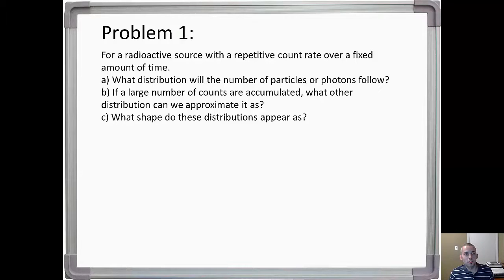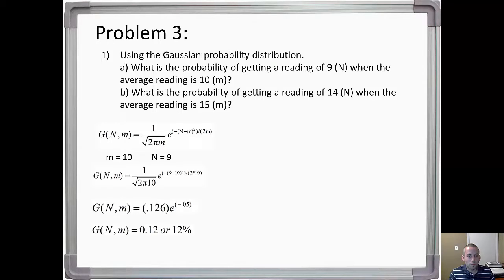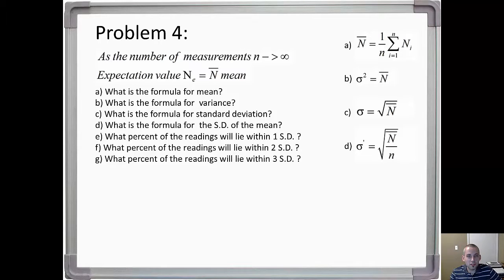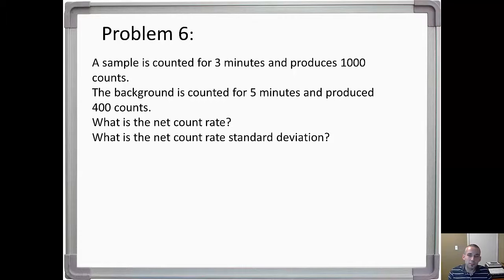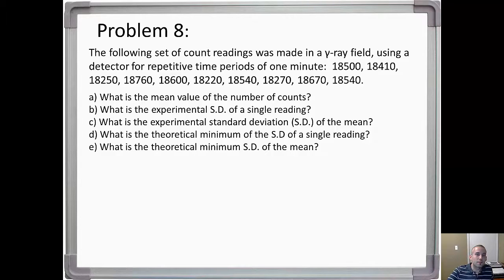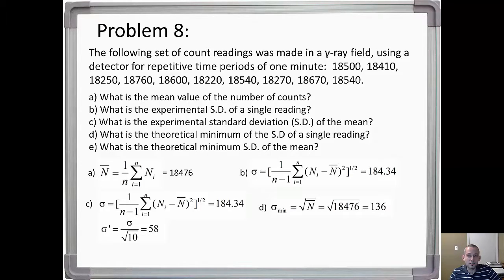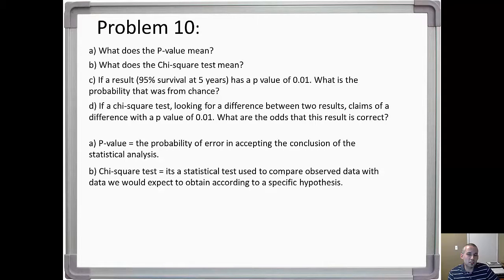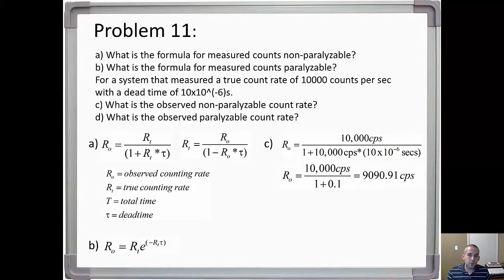MedPhys - Statistical Problems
A brief video pertaining to statistical problems within the field of medical physics.